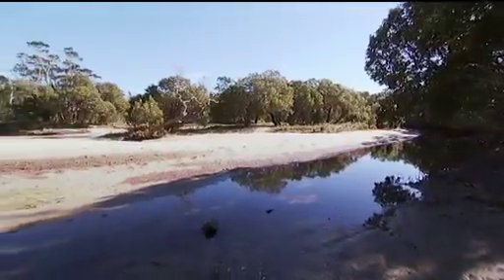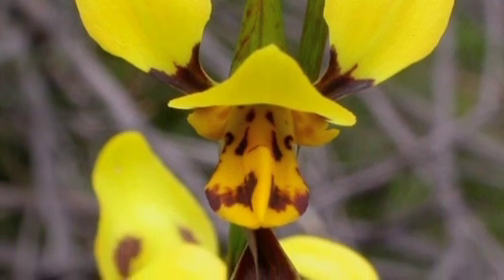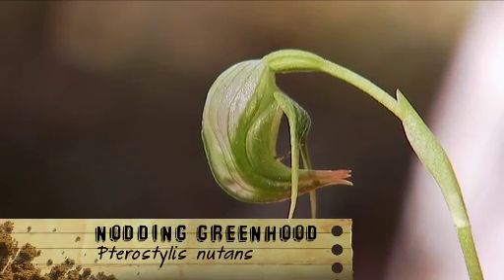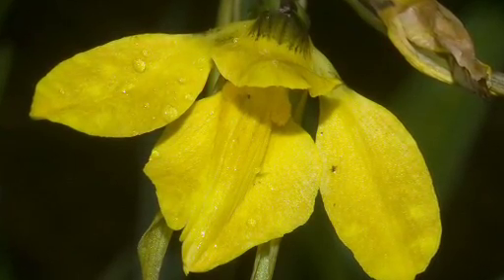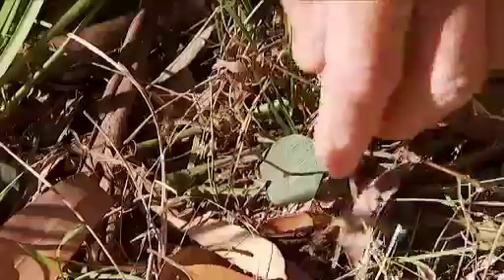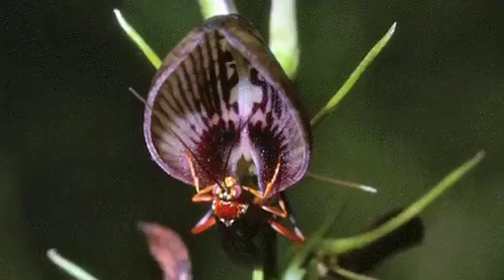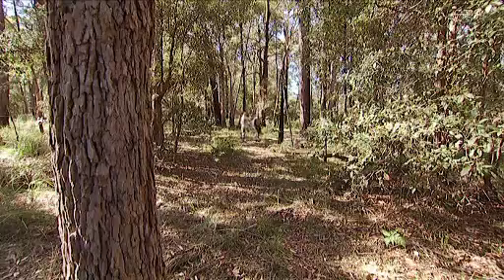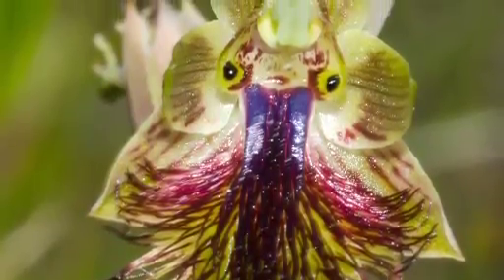Australian Native Orchid Hunting